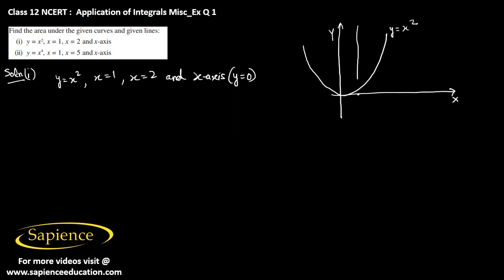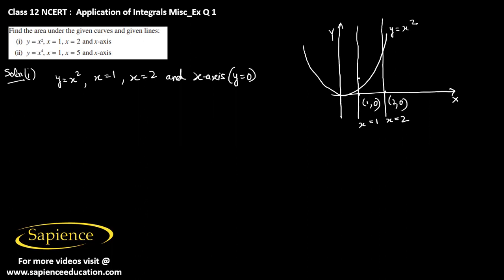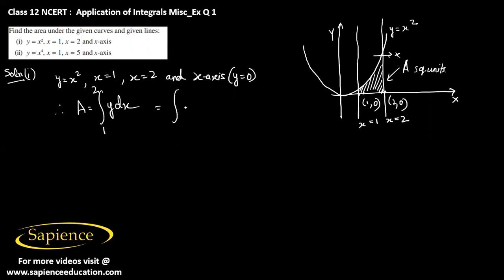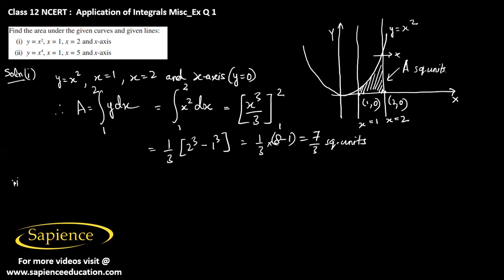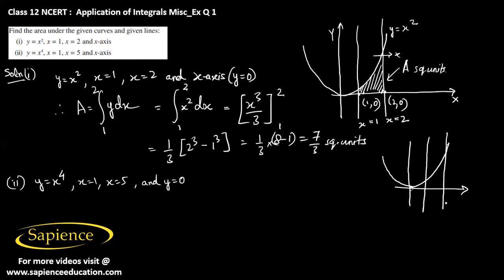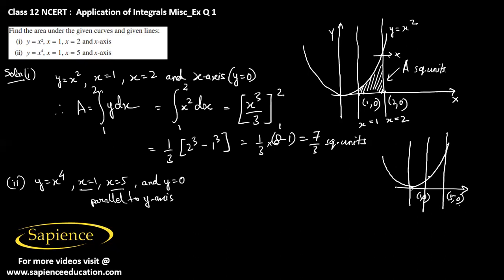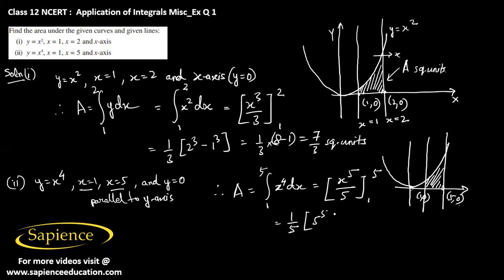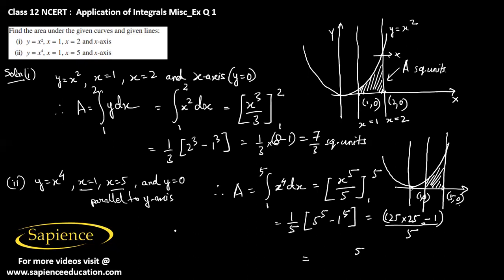Application Of Integrals NCERT Miscellaneous Ex Q1